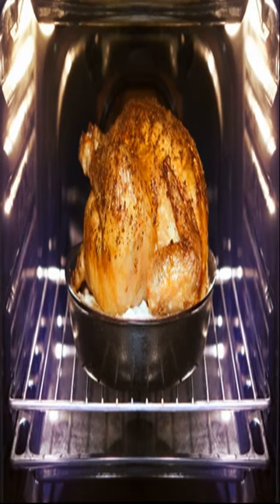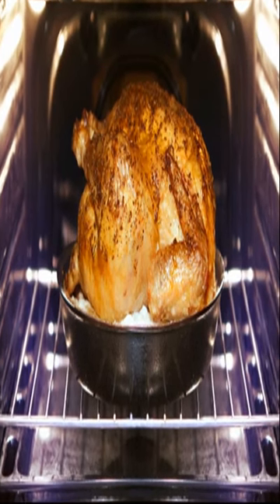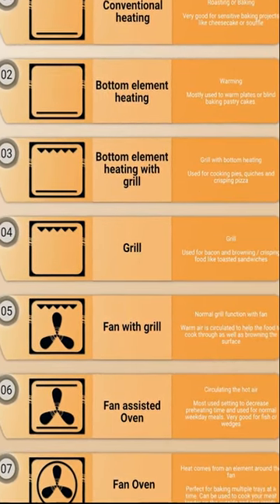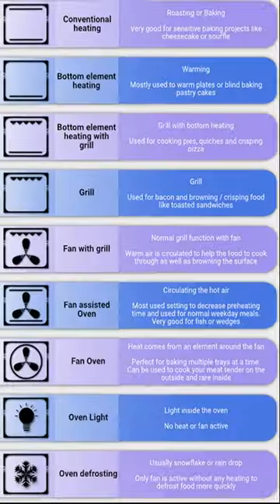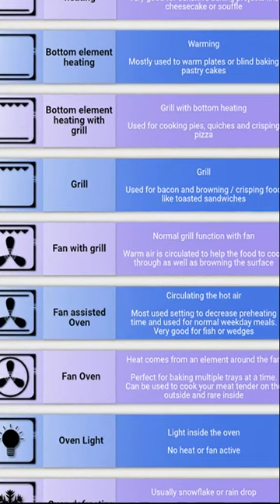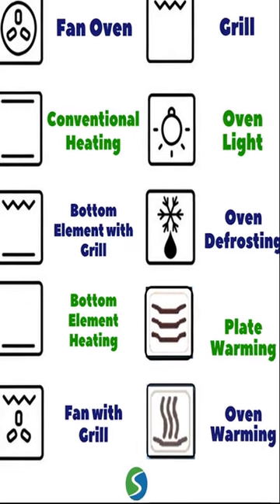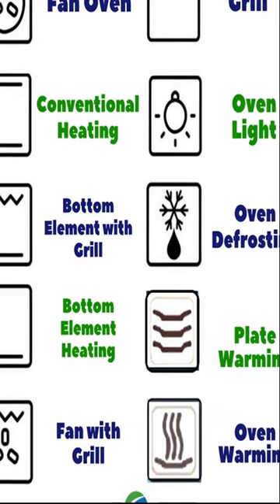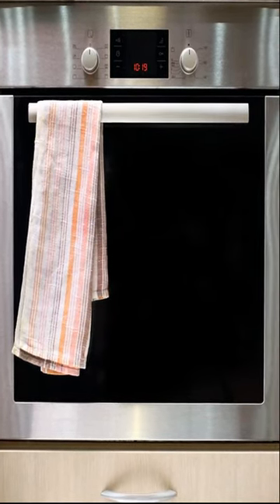What Do These Oven Symbols Mean? [TEASER]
Your oven most often used appliance in your kitchen, and over the years, it has changed since your grandparents and even your parent's days. Today, ovens are equipped with a lot more settings than what we know what to do with.

Every oven model is different, so not all of them will have the same symbols. But the following are a few of the symbols that you will find on every oven.

If you're unsure about where to find your symbols, you could always refer to the owner's manual for your particular model.

And if you're looking to replace the oven you have or need help with any of your appliance needs, contact Appliance Helpers.

We can help you get in touch with an appliance expert in your area.

See Link For Full Video in the Description Below